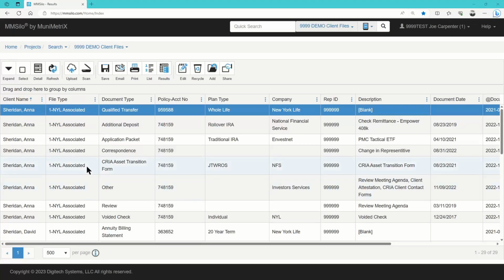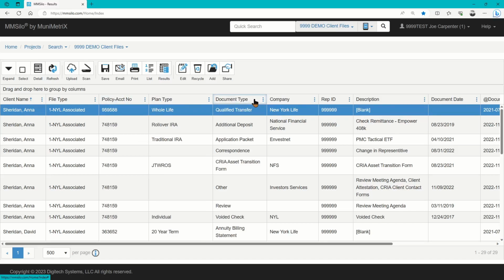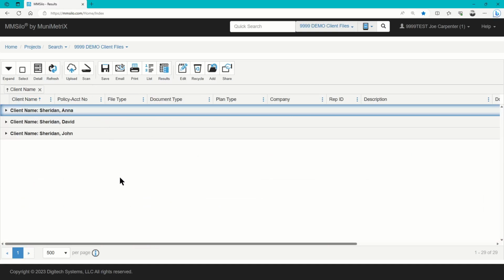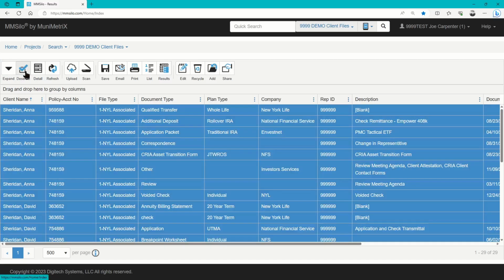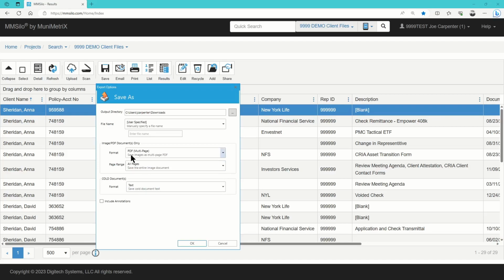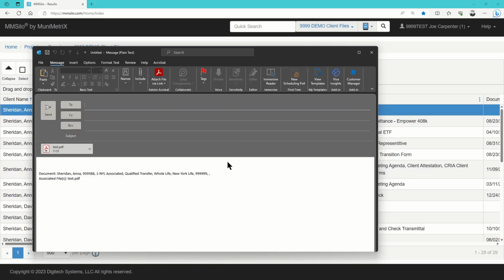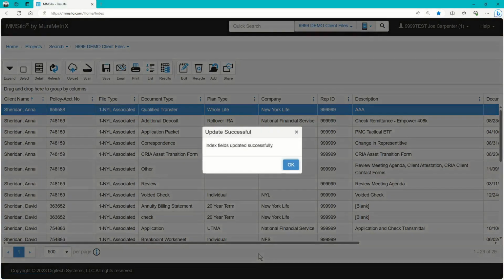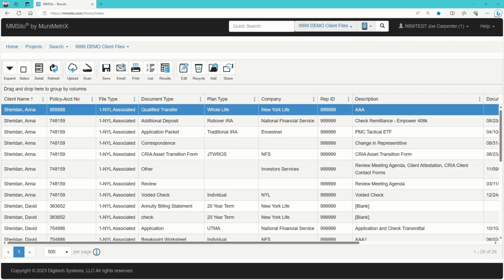12 Search Results Screen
How to use and customize the Search Results screen.